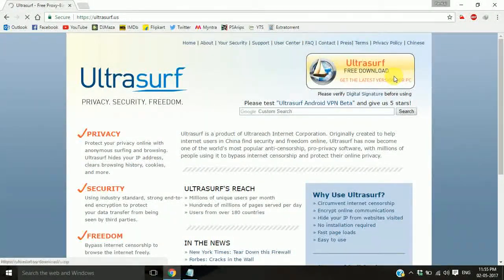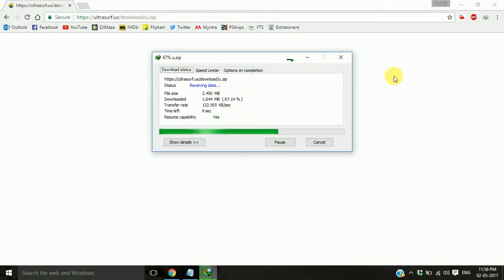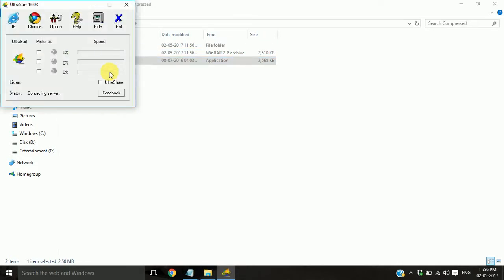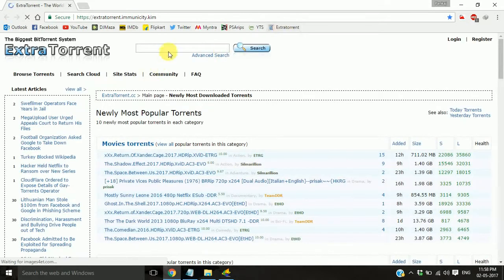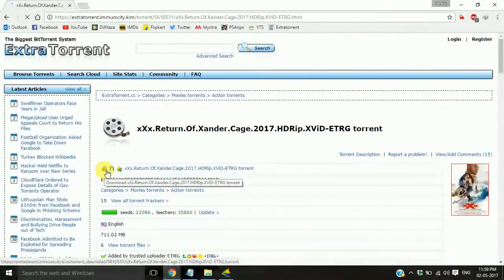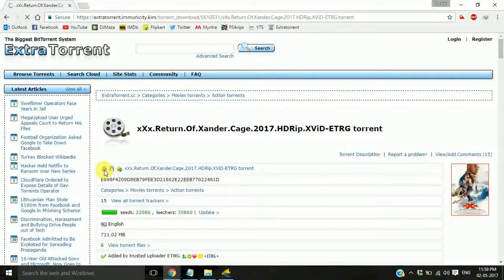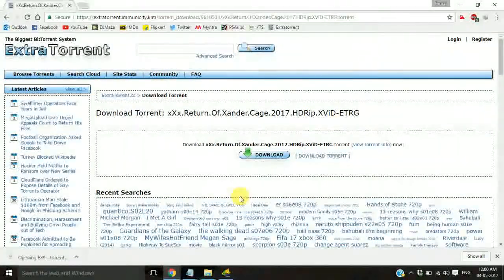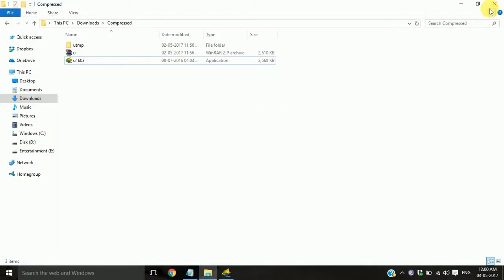Open BLOCKED WEBSITES through ULTRASURF VPN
This tutorial provides details about ACCESS A BLOCKED WEBSITE through a VPN software like ultrasurf..!!!